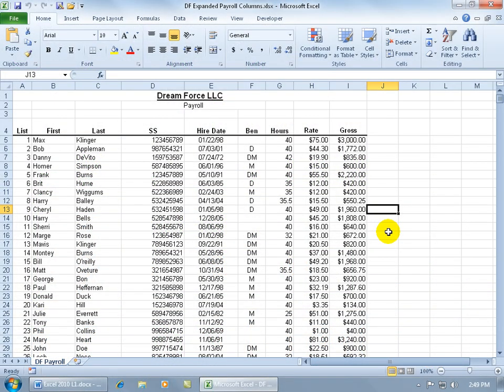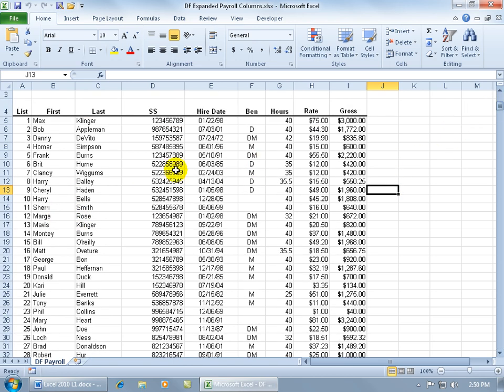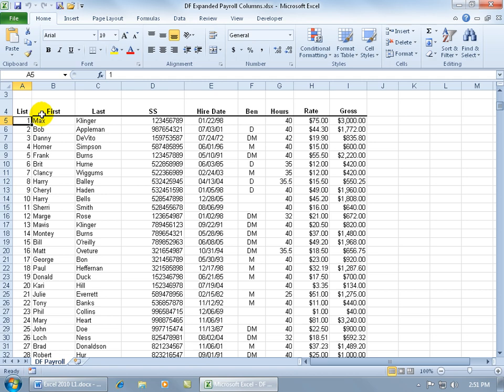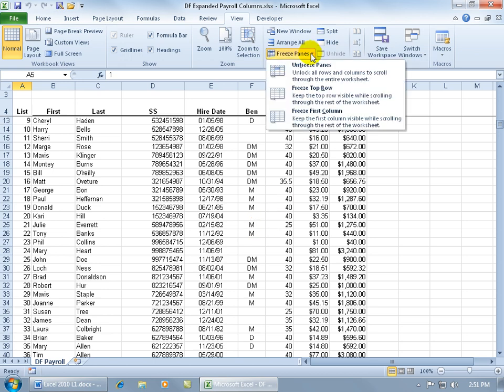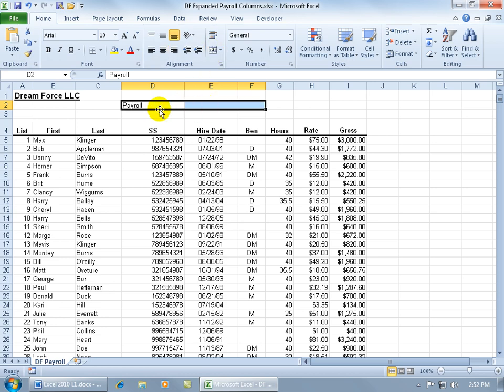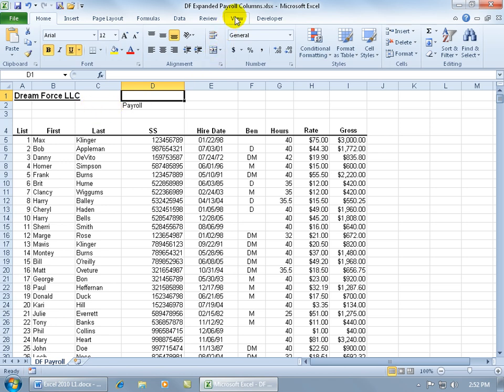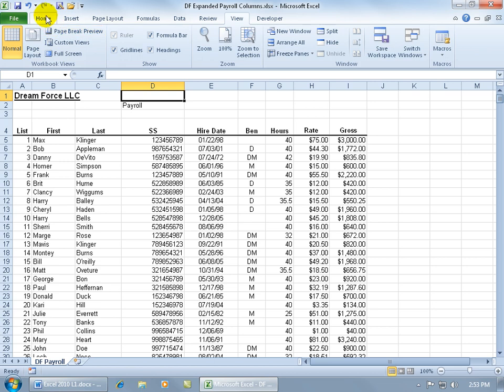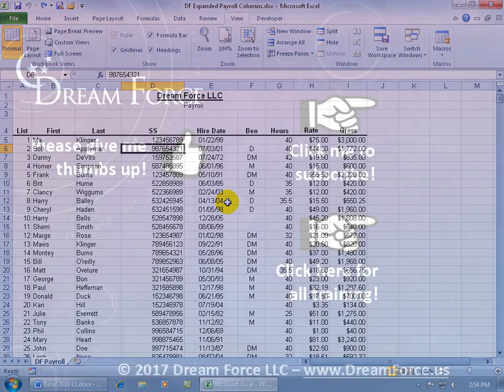Excel 2010: Freeze Panes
Excel 2010 training video on how to freeze panes which will keep rows and columns visible while the rest of the spreadsheet scrolls (and is based upon current selection).